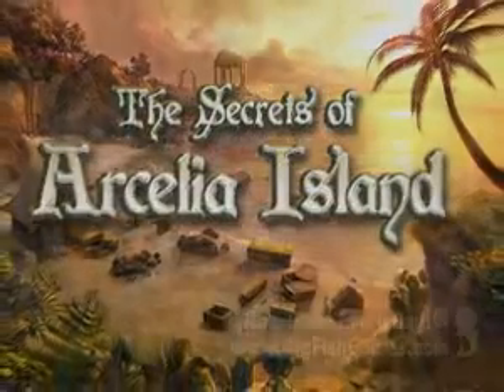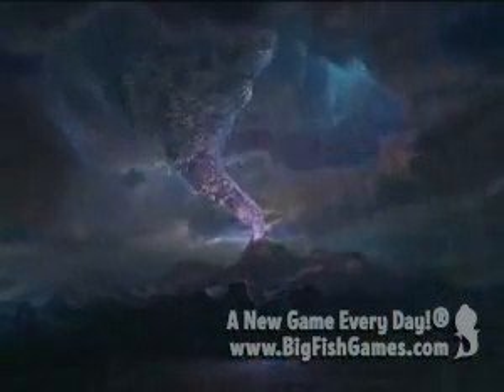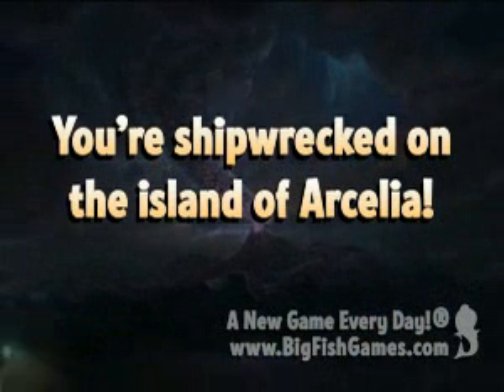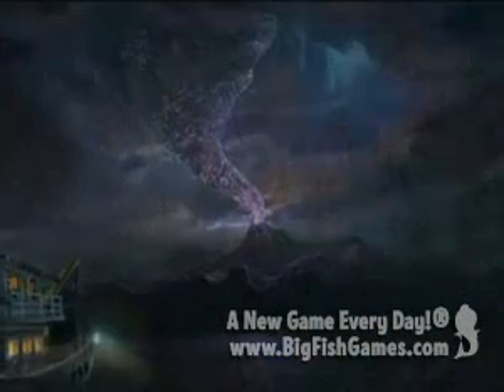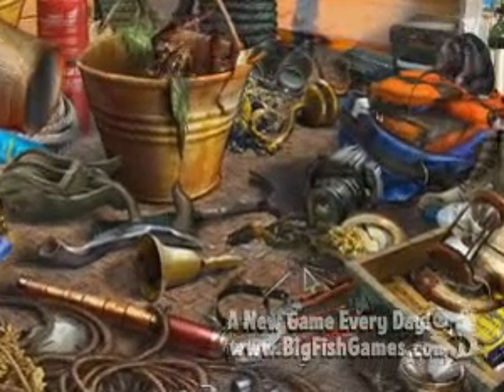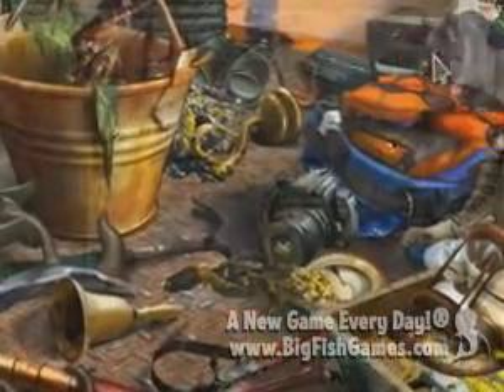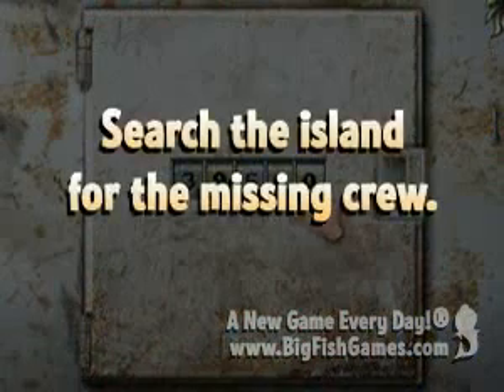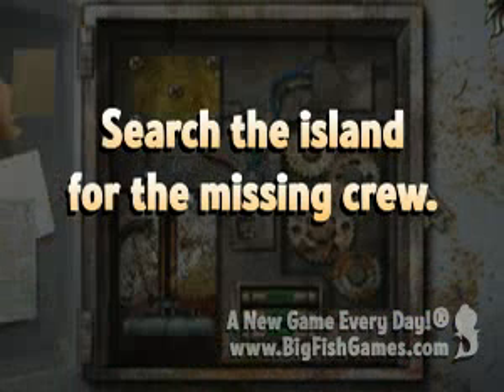The Secrets of Arcelia Island / Hidden Objects Game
- Download The Secrets of Arcelia Island

Unravel The Secrets of Arcelia Island as you, your father, and a small crew set off on this dangerous expedition! After getting shipwrecked in a storm, you wake up to discover you're alone on an island inhabited by strange creatures and plagued by four deadly curses. Find your father, survive the curses, and stop the tyrannical witch that is responsible in this fantastic Hidden Object Puzzle Adventure game!